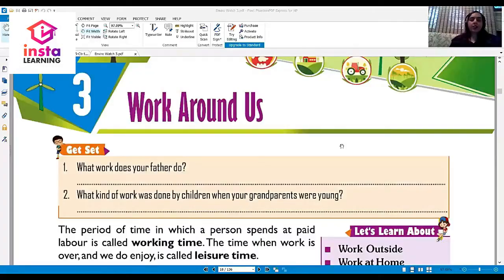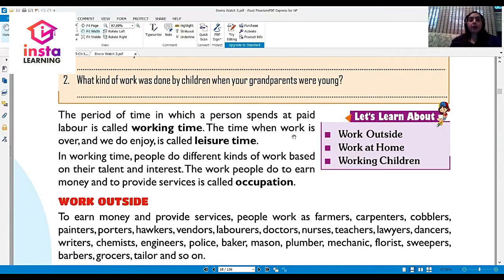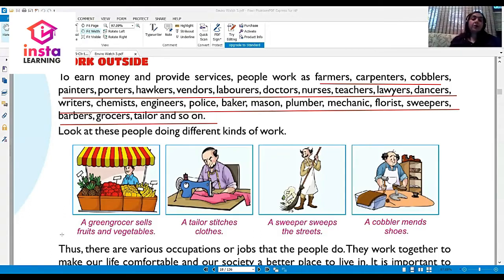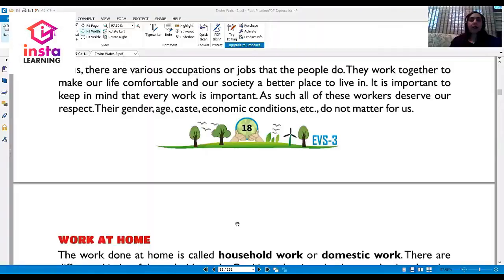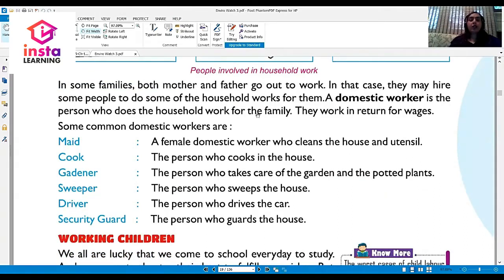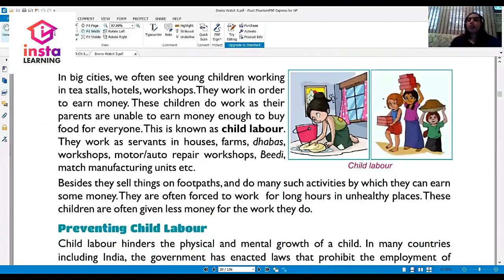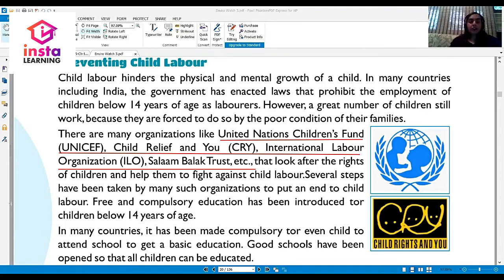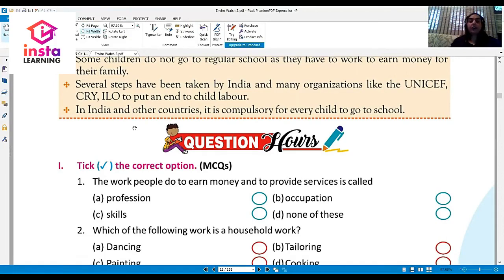Insta LEARNING | Enviro watch | Class 3 | Chap 3 | WORK AROUND US